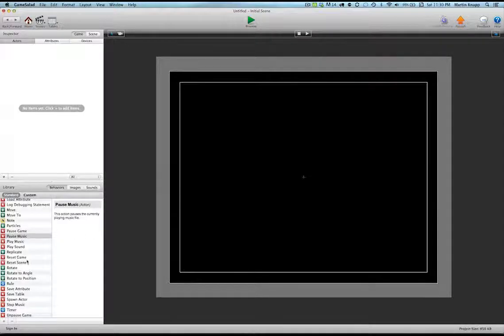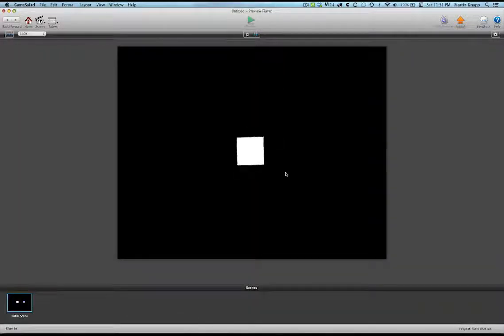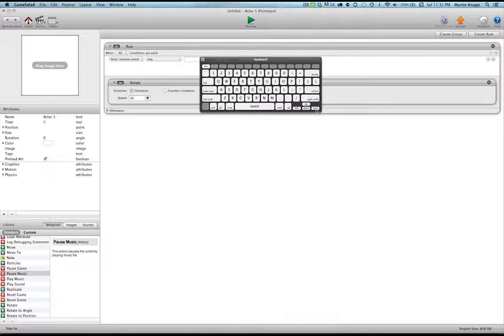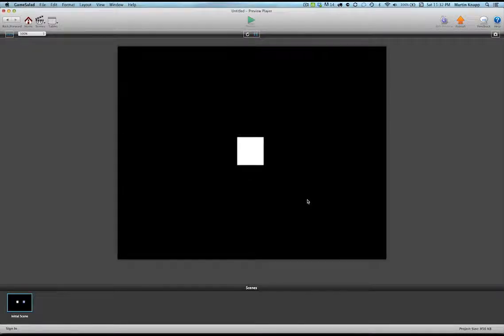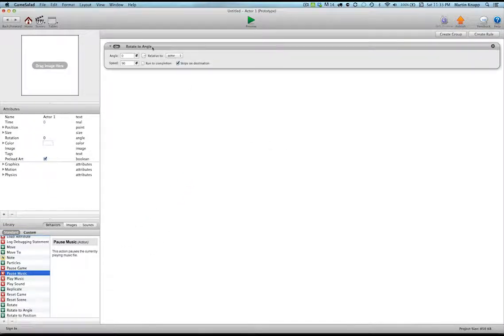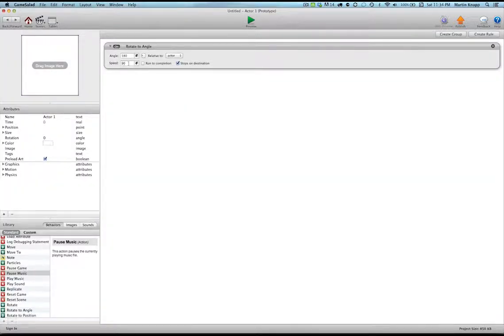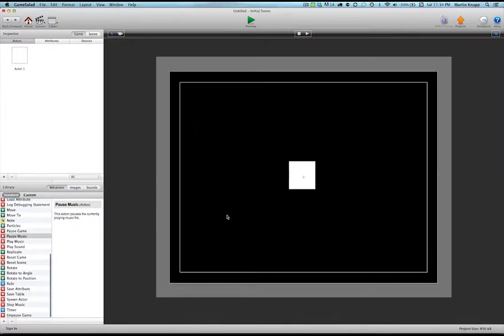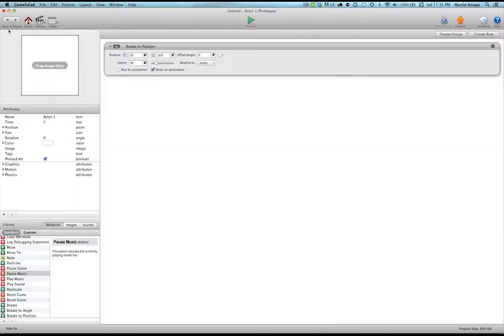Game Salad For Mac #16 Rotate Behavior